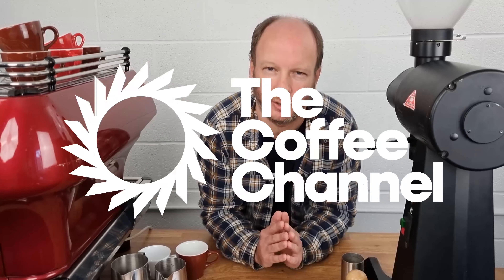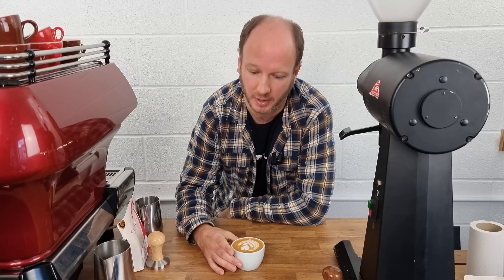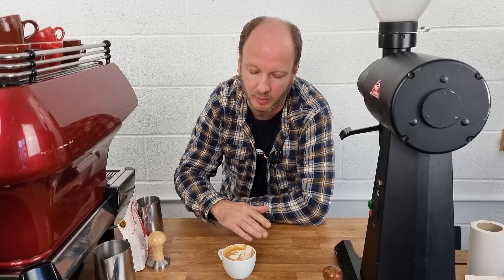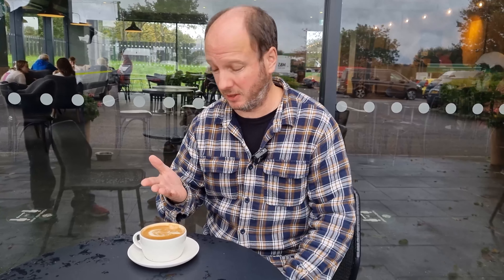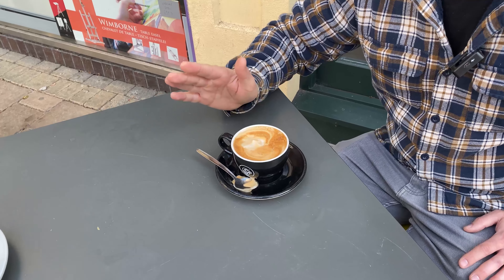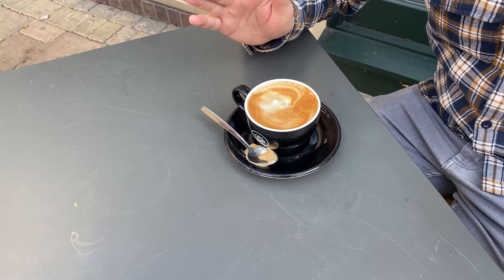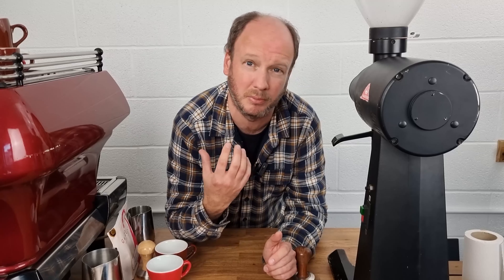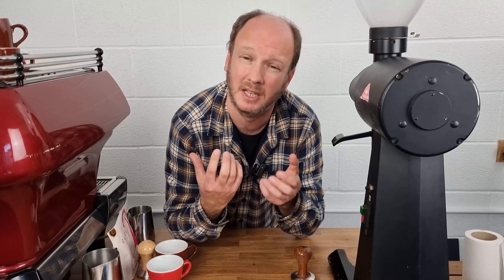Can we find a 'drinkable' Flat White at a High Street Coffee Chain? | Starbucks, Costa, Coffee#1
The Coffee Channel - Episode 2️⃣
The quality of coffee in specialty coffee shops has improved dramatically in the last decade, but is the same true for high street coffee chains, such as Costa, Starbucks and Coffee #1. In this episode, we see if we can find a drinkable flat white at a high street coffee chain. The answer may shock you!

𝗧𝗶𝗺𝗲 𝘀𝘁𝗮𝗺𝗽𝘀
00:36 Example of a good Flat White
02:04 Starbucks
03:52 Coffee#1
05:57 Costa
07:56 Conclusions!